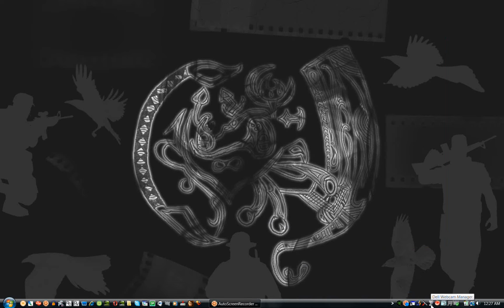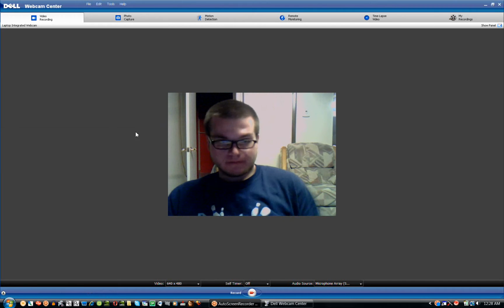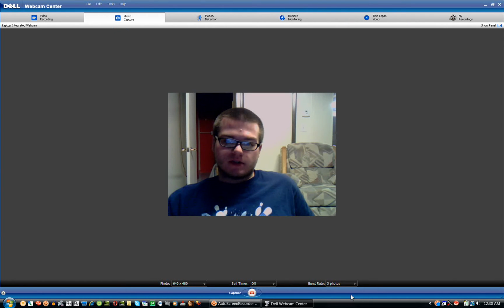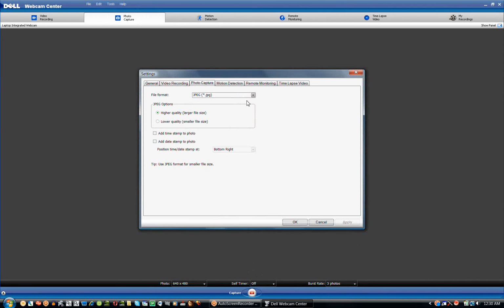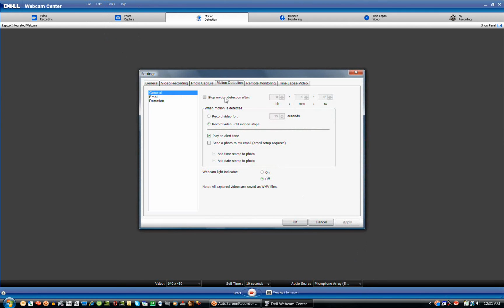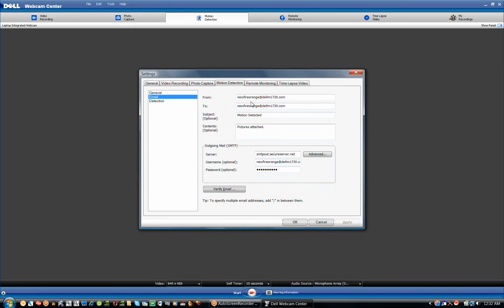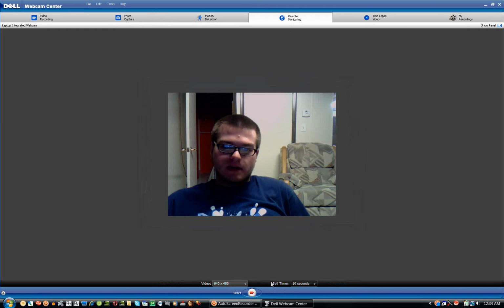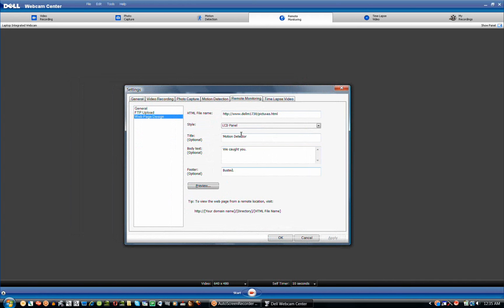Dell Webcam Center Tutorial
How to use the webcam on your Dell XPS M1730 laptop.